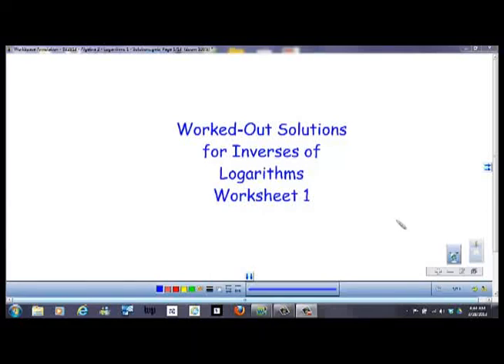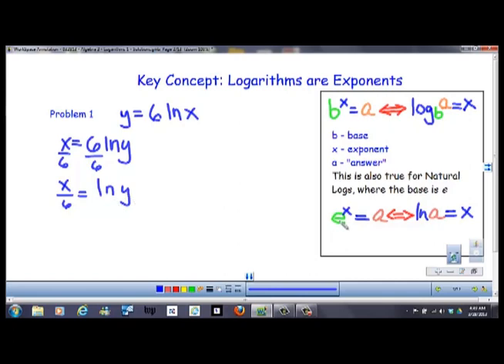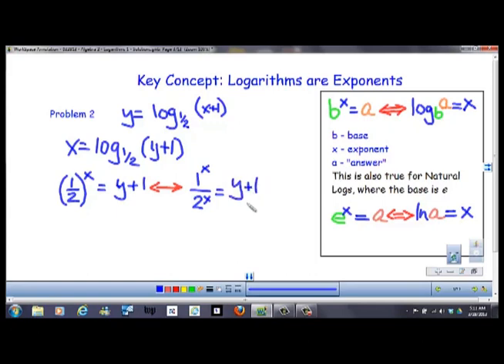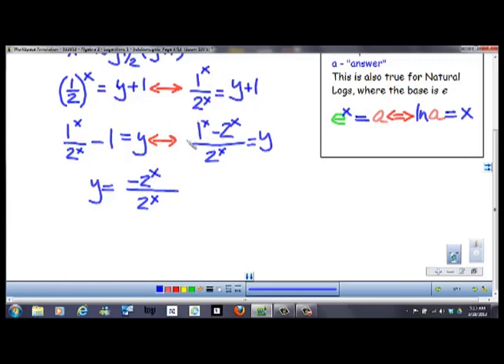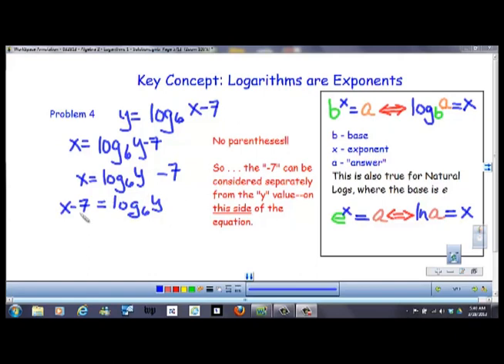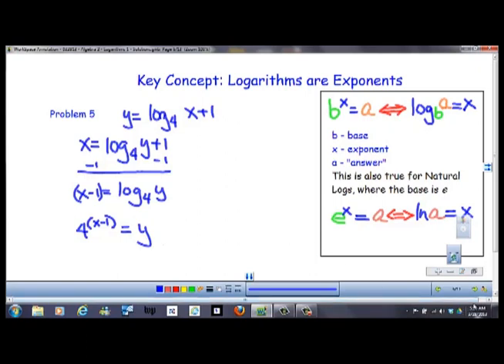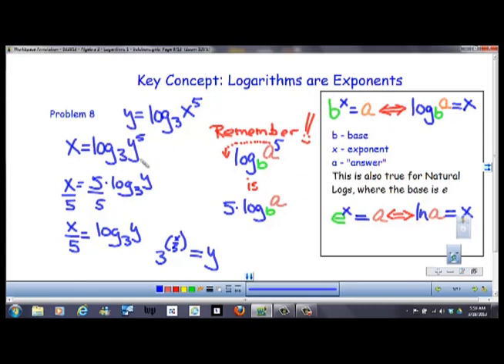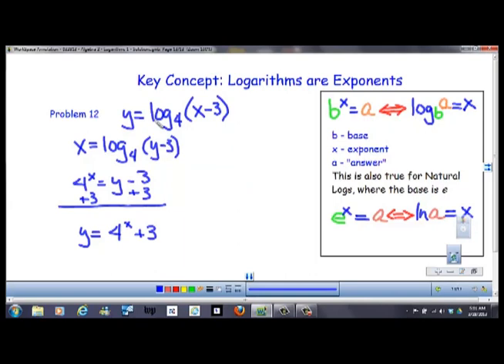Logarithm Inverses - Alg 2 - Worked Out Solutions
This is a self-contained set of 12 easy logarithm problems and their worked-out solutions, designed to help students understand the basics of finding inverses of logarithmic equations.